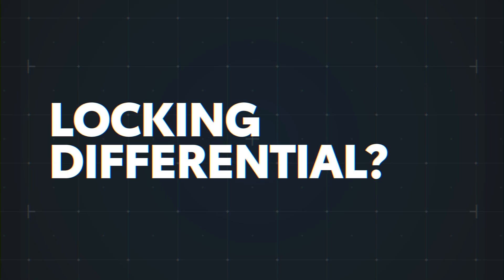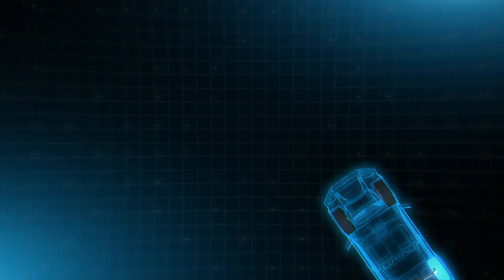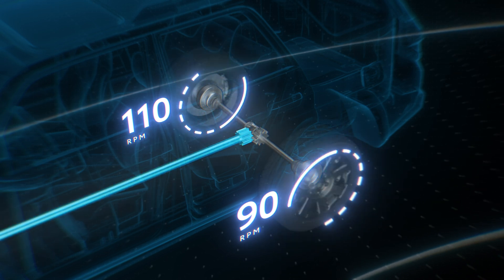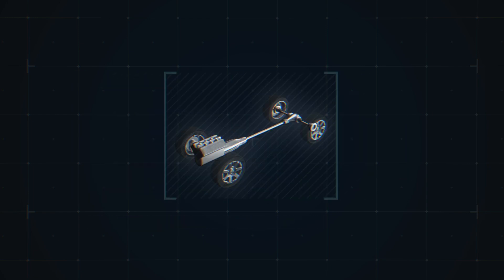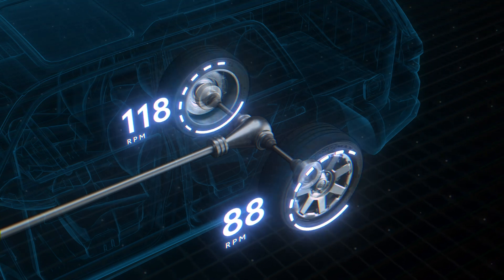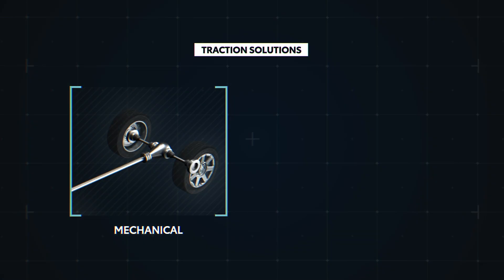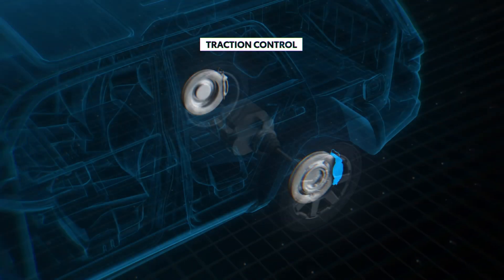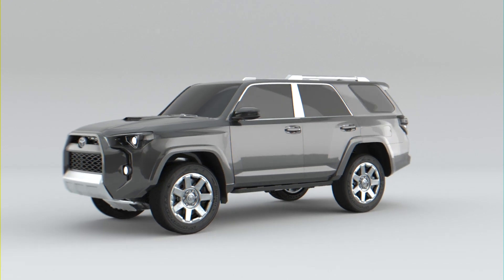How a Differential Works | Toyota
Ever wondered how a differential works? What is a differential anyway? What are the differences between the various types? We break it down and explain all the differentials used across the Toyota lineup.

This video explains what a differential is, how a differential works, and the various types of various differentials across Toyota's lineup.